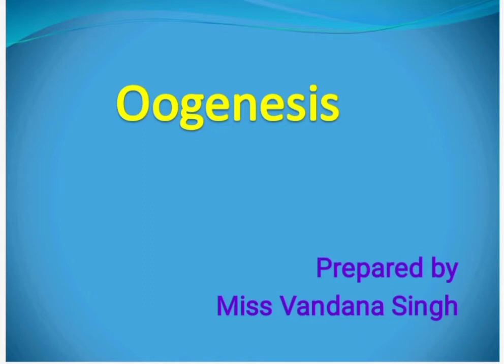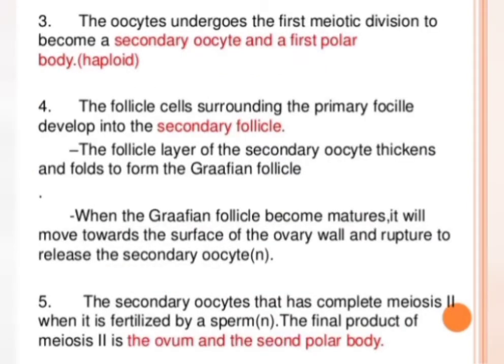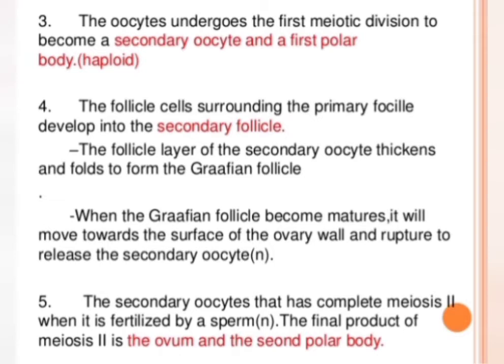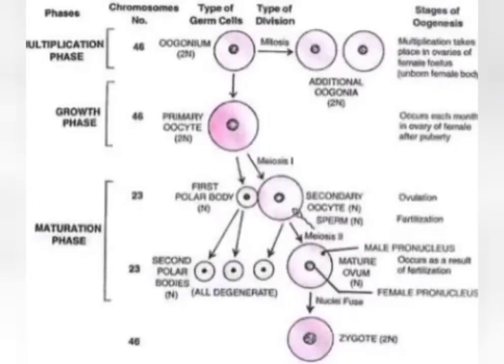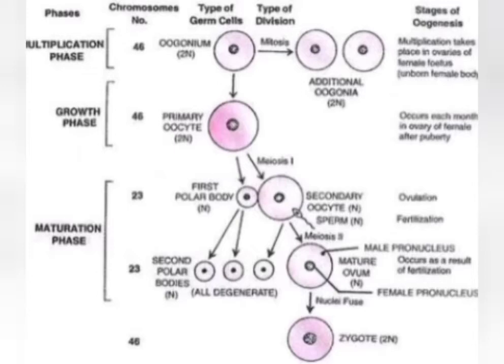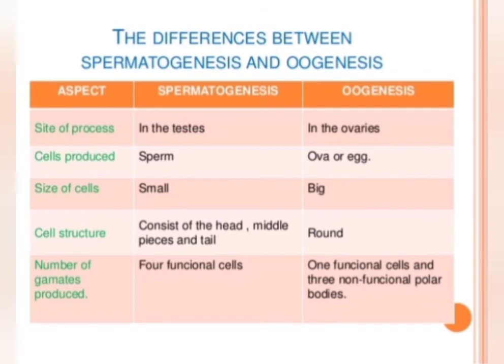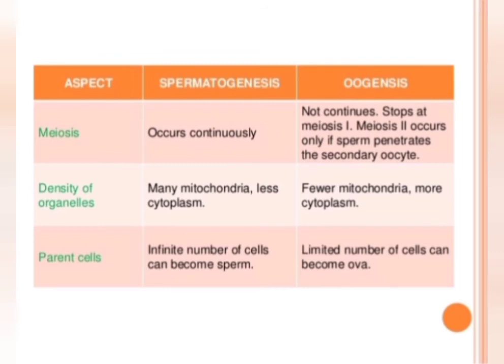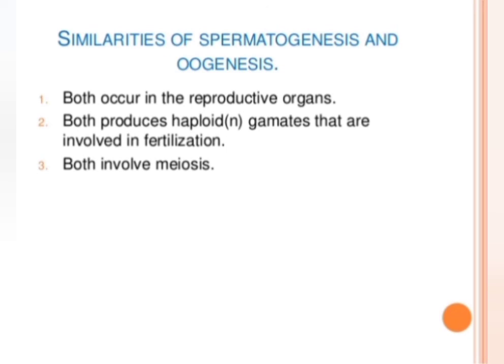Class 12th biology chapter 3rd human reproduction (Oogenesis )